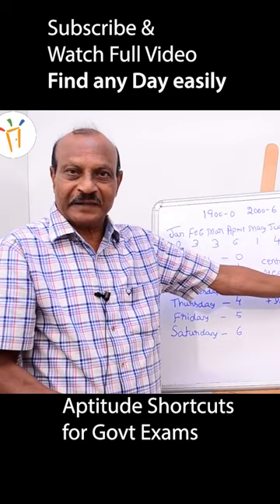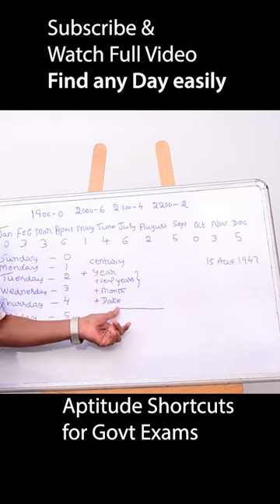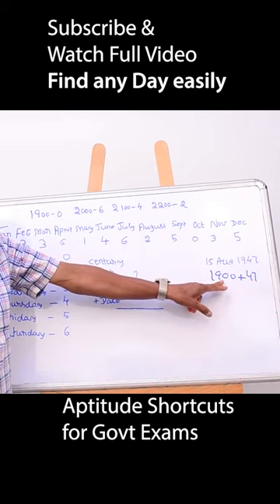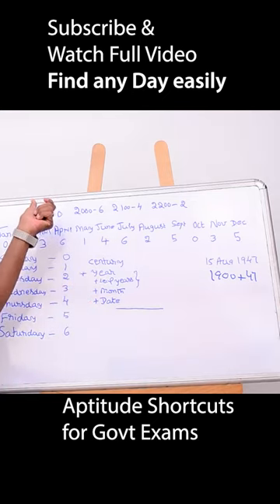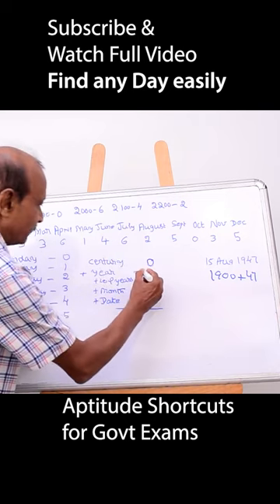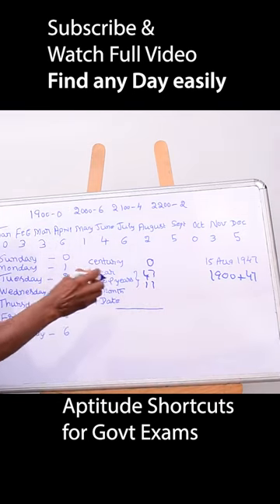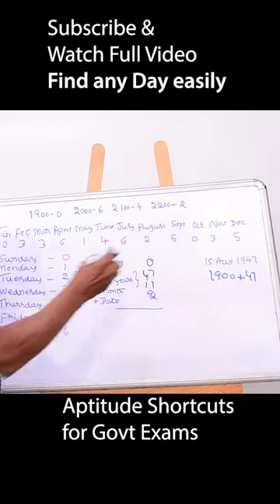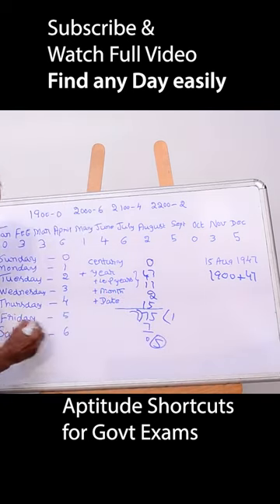find any day with these codes - calendar problems